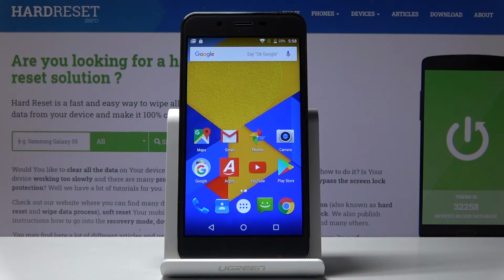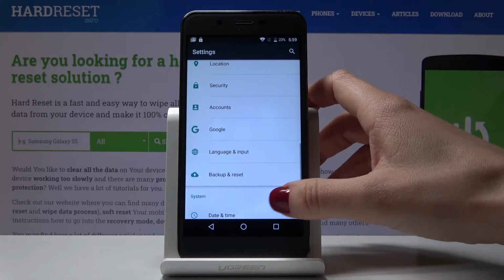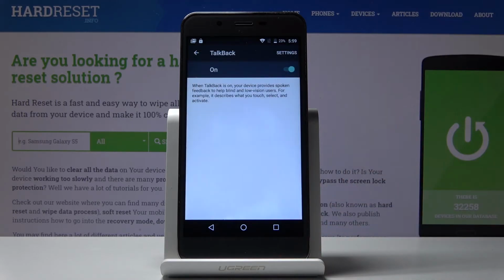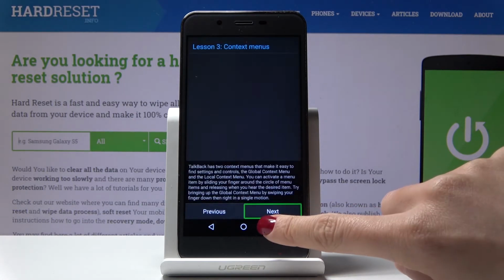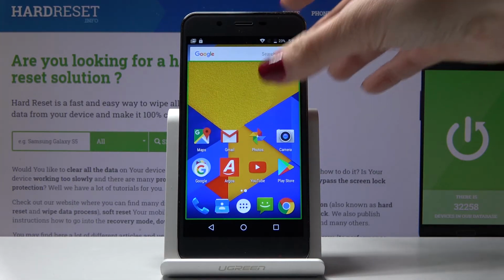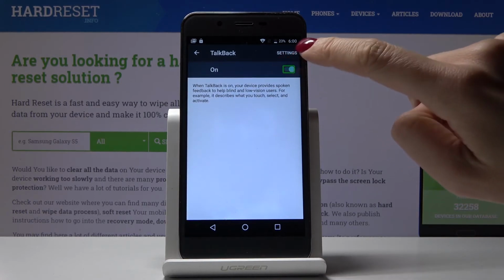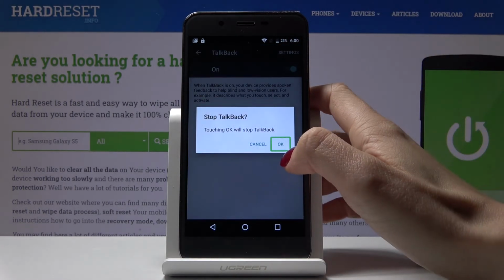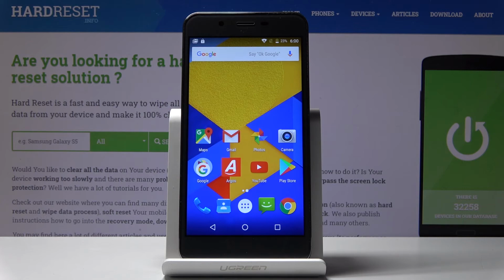How to Use TalkBack in BUSH Spira B3 5 - Unlock Voice Feedback Feature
Check out this tutorial as we want to show you how to turn on TalkBack in Bush Spira B3 5. Follow our instructions and go to the Accessibility settings and activate TalkBack easily. When TalkBack is on, you don't need to look at your smartphone's screen because voice prompts tell you exactly what's going on. This can be helpful for people who are blind.

How to use Talkback Mode in Bush Spira B3 5? How to enable Talkback in Bush Spira B3 5? How to exit Talkback Mode in Bush Spira B3 5? How to quit the Talkback in Bush Spira B3 5? How to Disable TalkBack in Bush Spira B3 5? How to Quit the Voice Assistant in Bush Spira B3 5? How to Turn Off TalkBack in Bush Spira B3 5? How to Find TalkBack in Bush Spira B3 5?